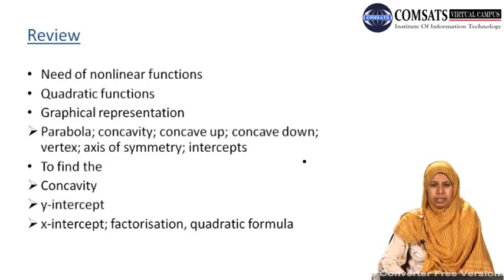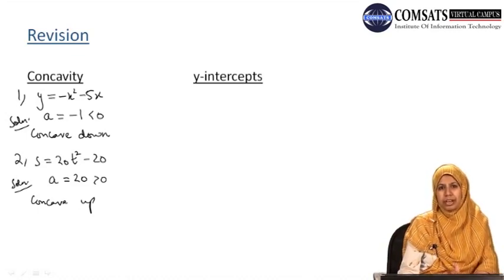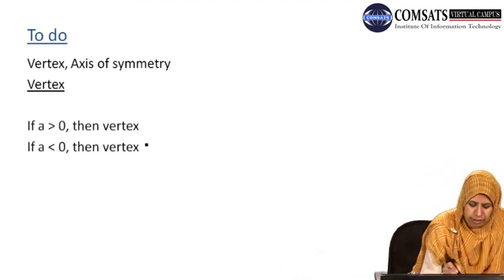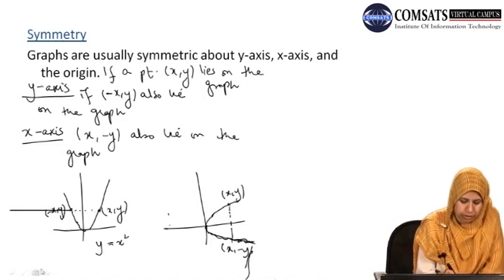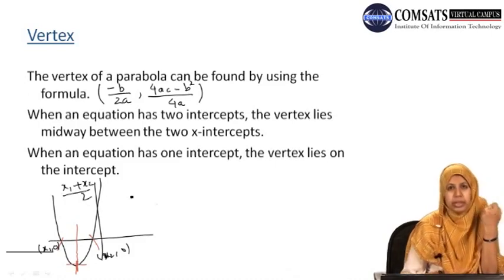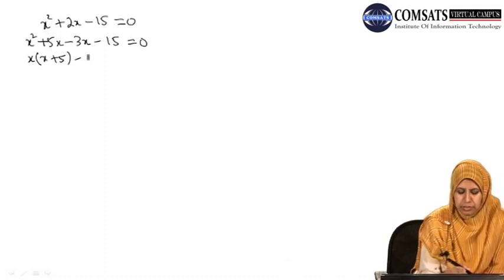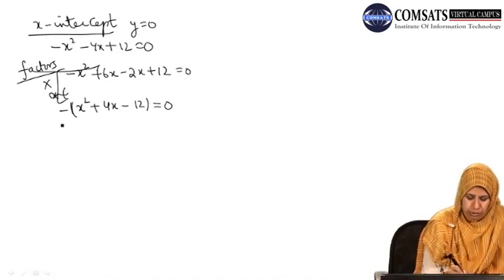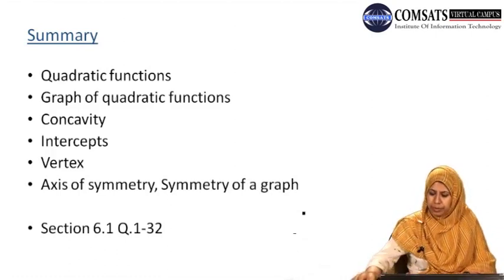Business Mathematics in Urdu HindiMTH108 LECTURE 13